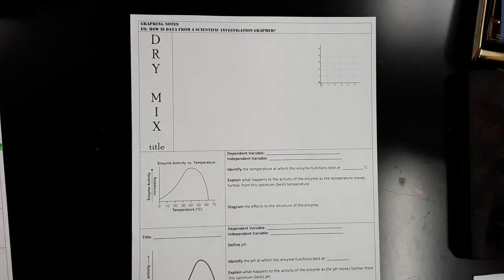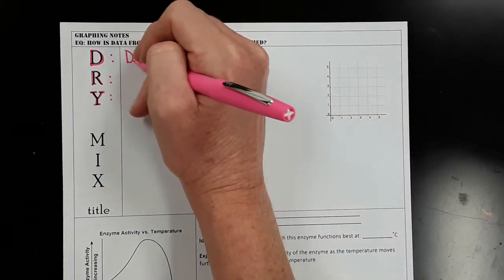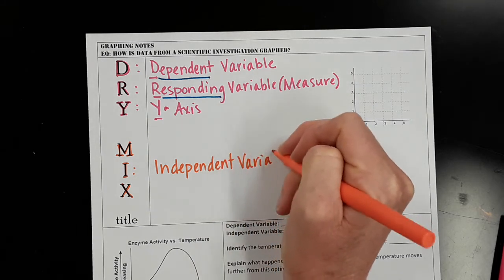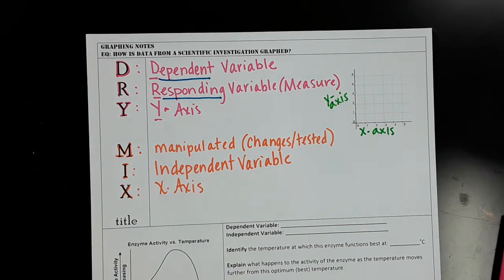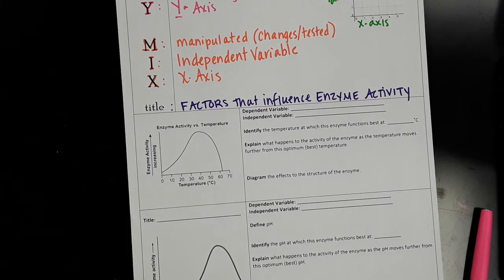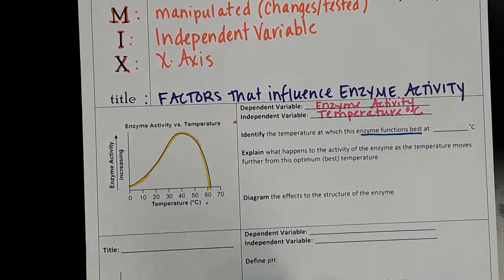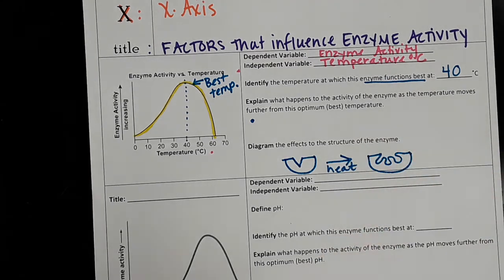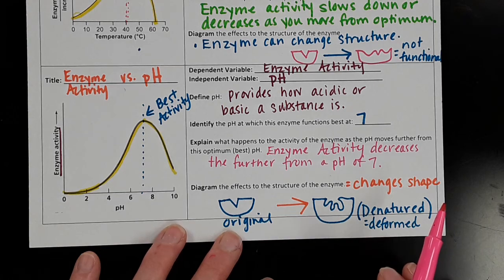GRAPHING Notes: DRY MIX